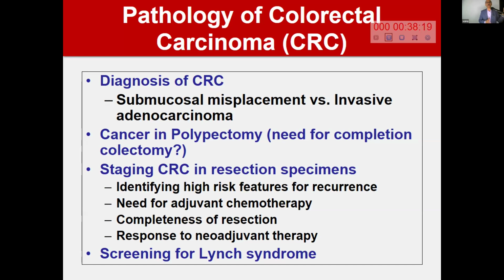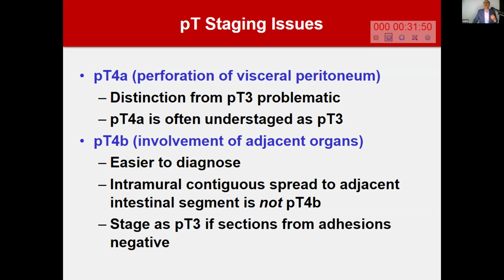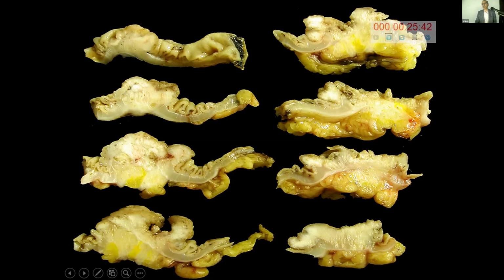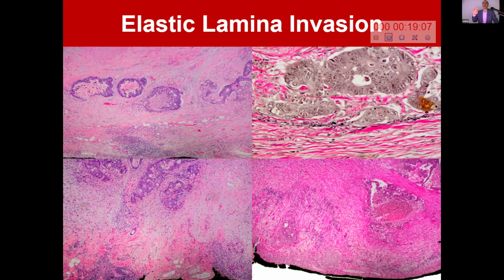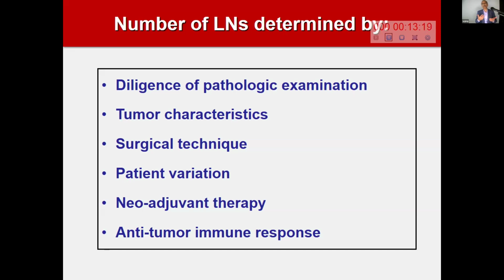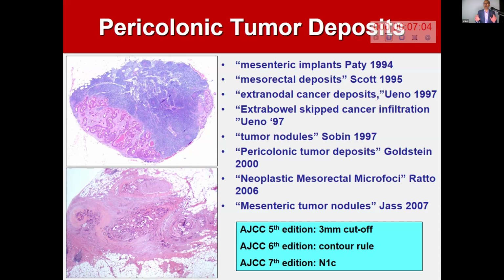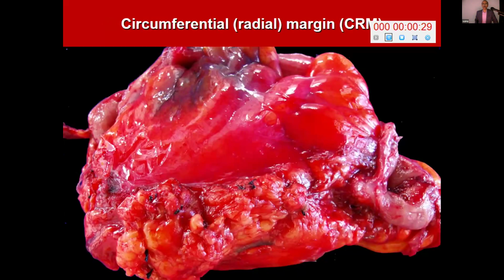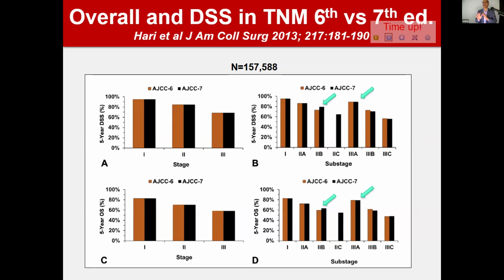Macro and Micro Tips For Staging Colorectal Cancer, Dr Amitabh Srivastava